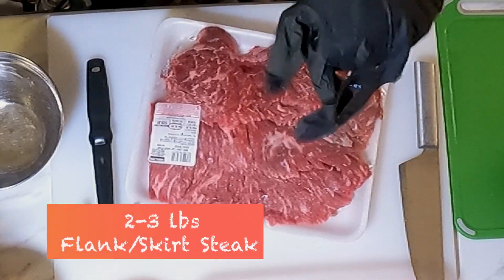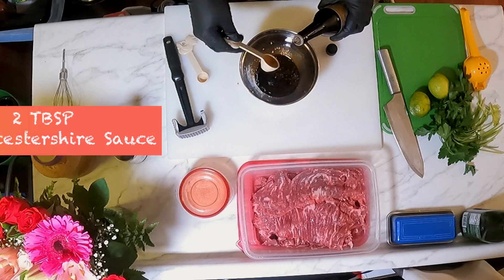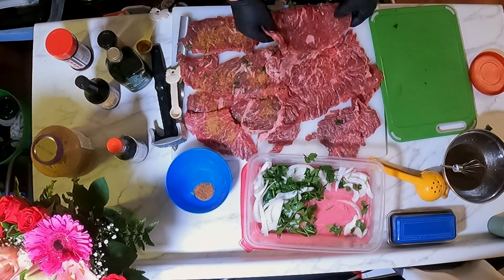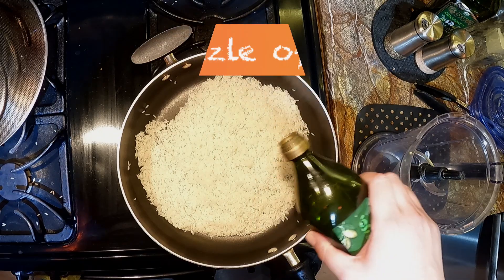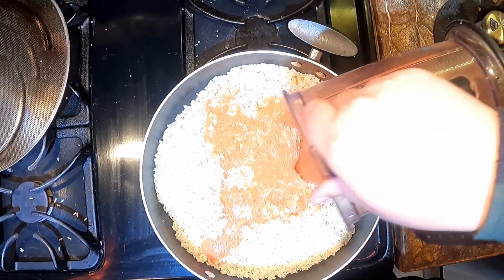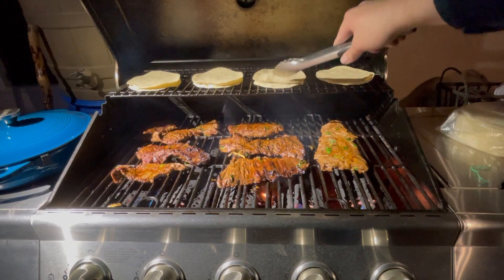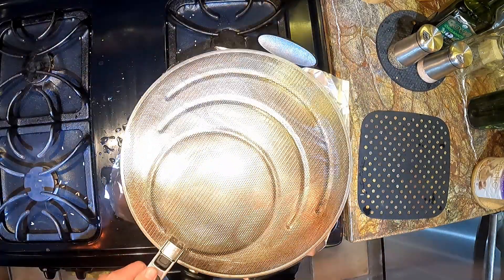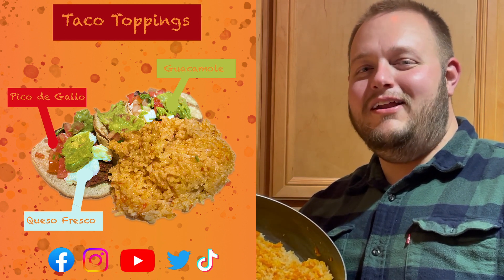Messin' With Matt Carne Asada & Momma's Spanish Rice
On this double recipe episode, I teach you how to make Carne Asada and Momma's Spanish Rice for you and your friends! See the links below for the Recipe Only Videos!

2-3 lbs Flank/Skirt Steak
1/2 Bunch of Cilantro
1/2 Onion
1 tsp Minced Garlic
2 TBSP Soy Sauce
2 TBSP Worcestershire Sauce
Juice of 2 Limes
2 TBSP Oil
1 TBSP Adobo
1 TBSP Steak Seasoning
8-12 Corn Tortillas

2 Cups washed Jasmine Rice
Drizzle of Oil
2 Roma Tomatoes
1/2 Onion
2 TBSP Chicken Boullion
1 TBSP Minced Garlic
2 Cups Water